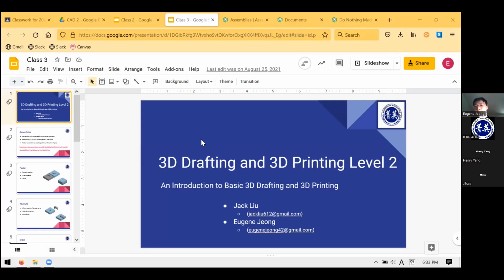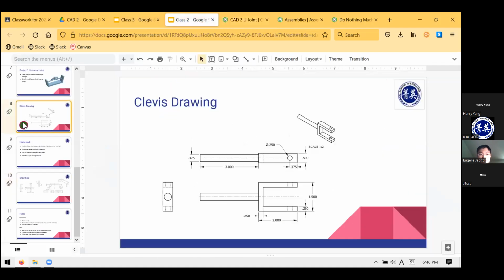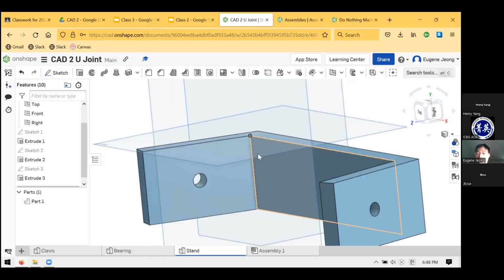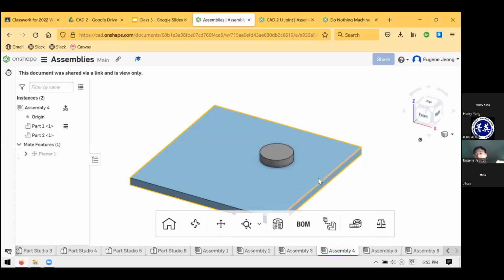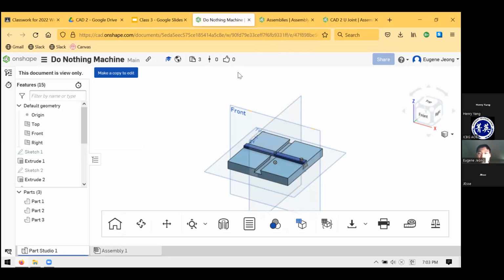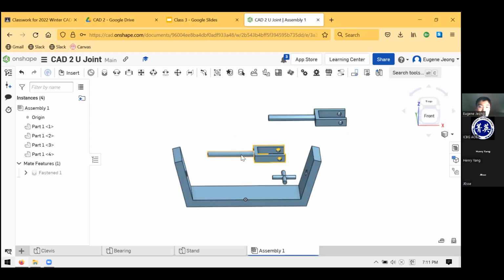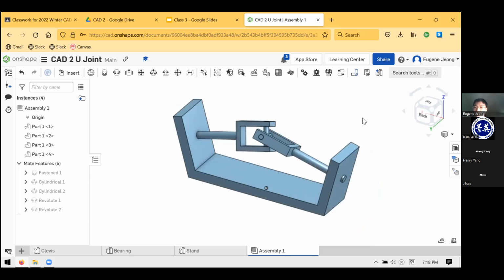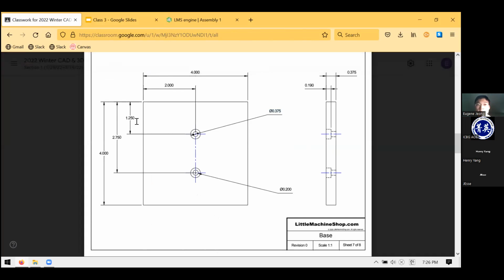2022 Spring CAD & 3D level 2 Class 03